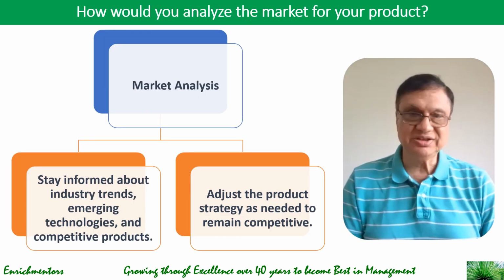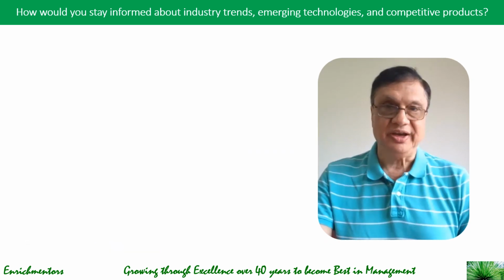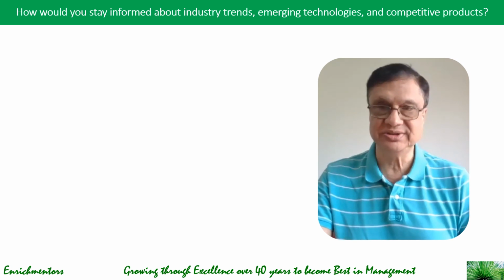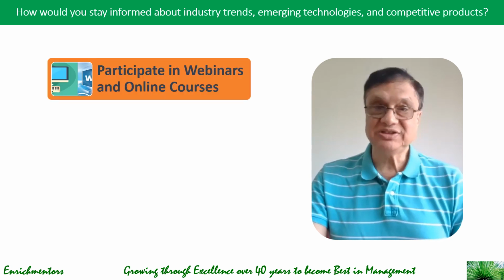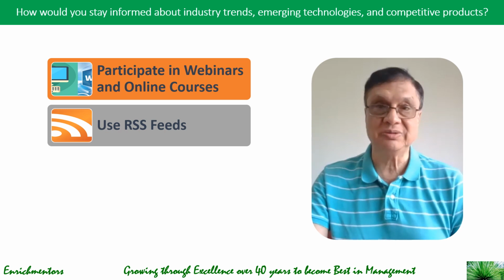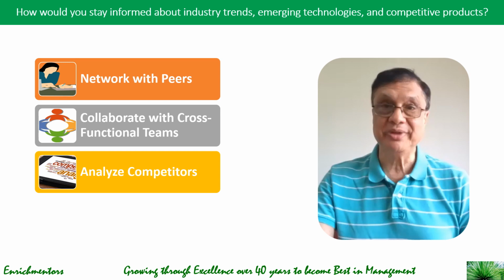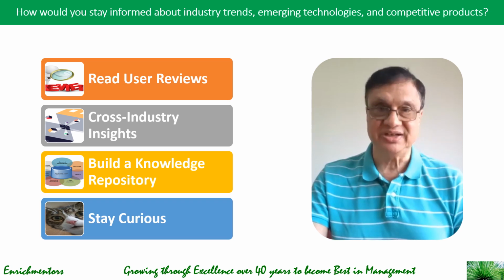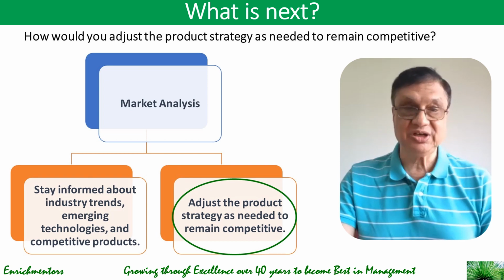How would you analyze the market for your product?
Best of online Product Management courses for IT Jobs with Certification, Practical Classes and Real Life examples